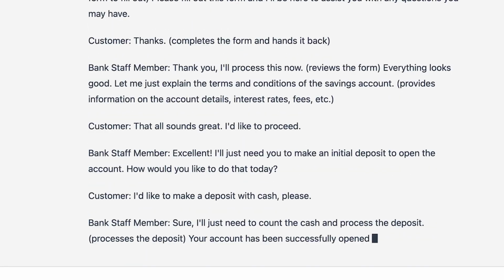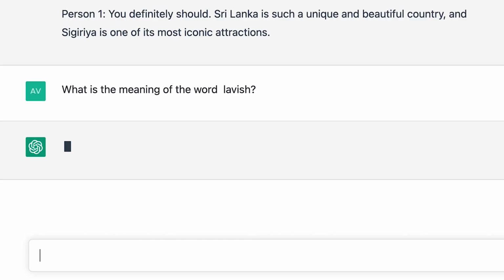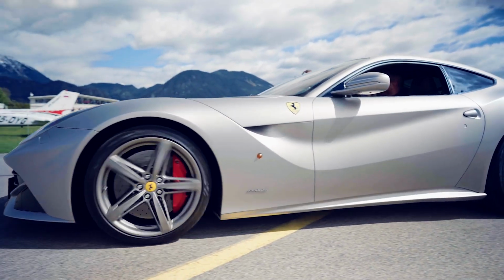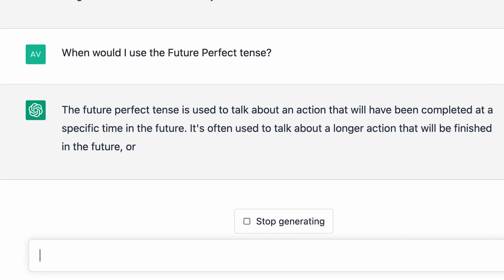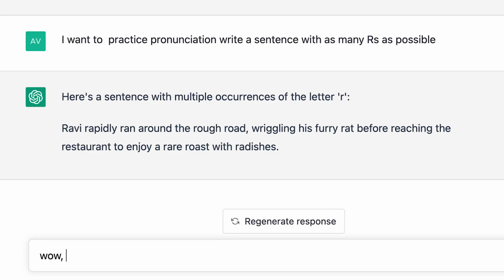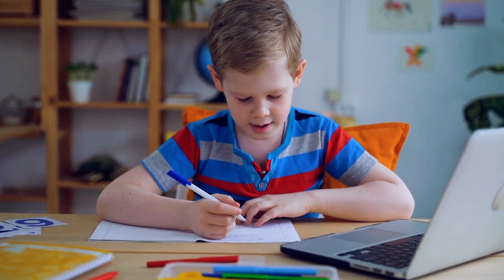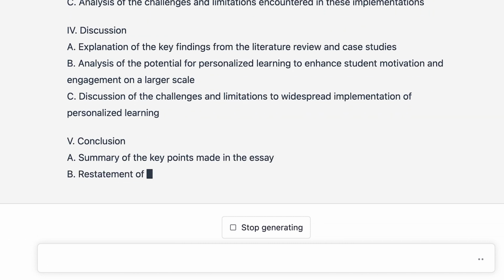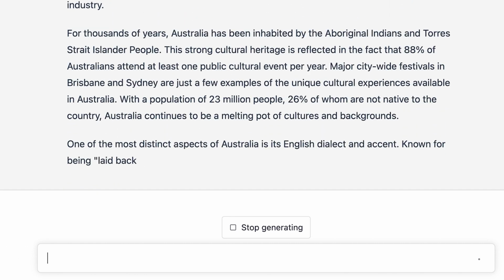Learn ENGLISH with ChatGPT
ChatGPT is a FREE AI platform that will change the way you practice English forever. In this video, I’ll walk you through how to use OpenAI's ChatGPT to enhance your vocabulary, grammar, conversation, exam prep and so much more. It will completely transform the way you practice in ways you wouldn’t believe are possible!